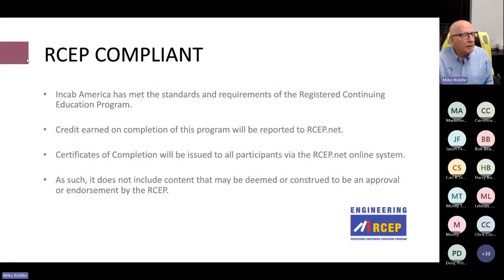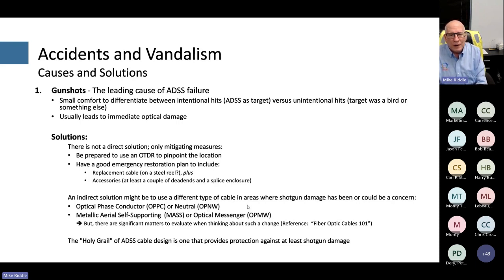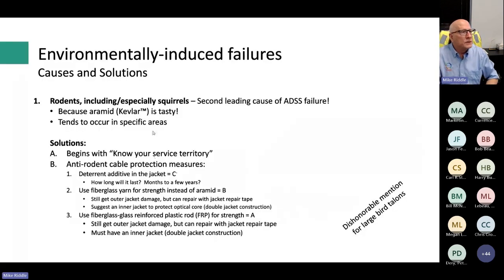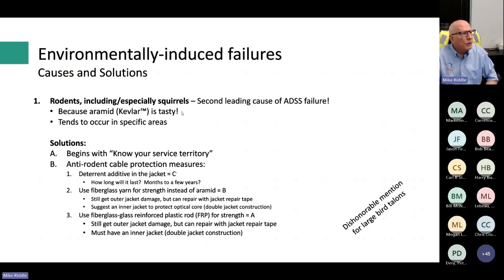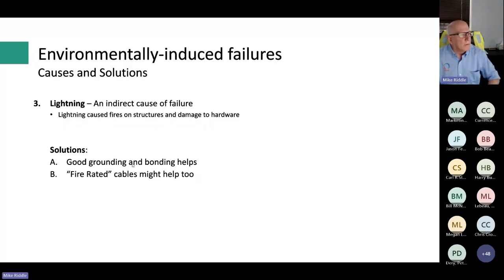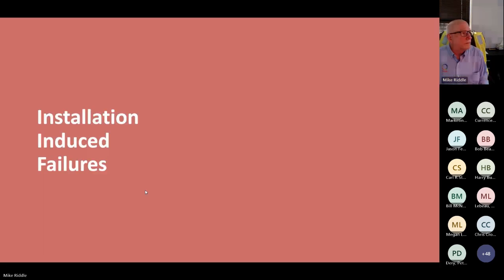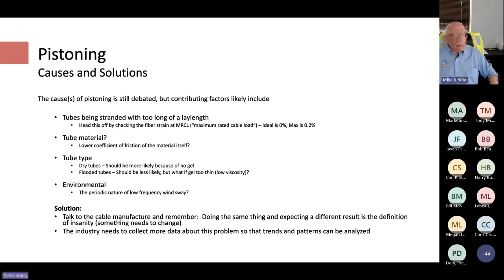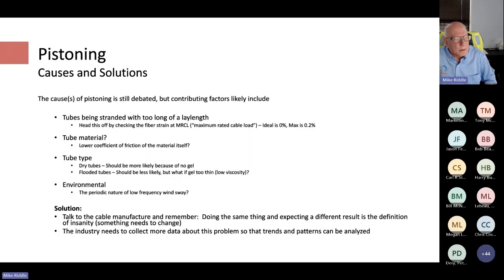Webinar: Field Problems With Aerial Cable: Part 2 - ADSS